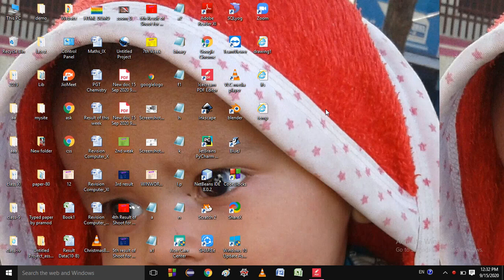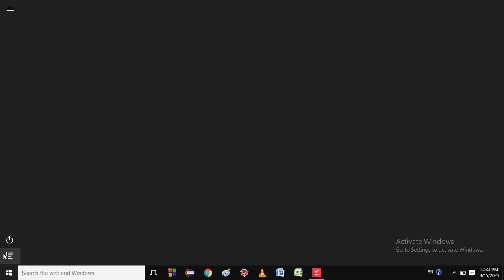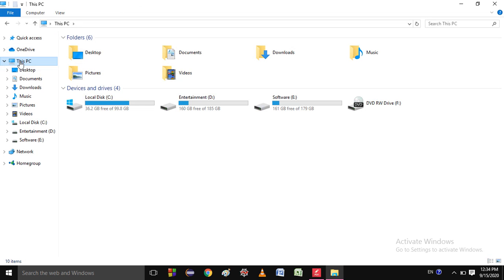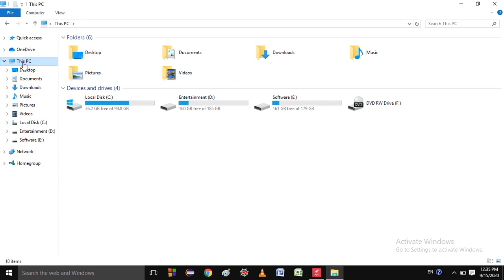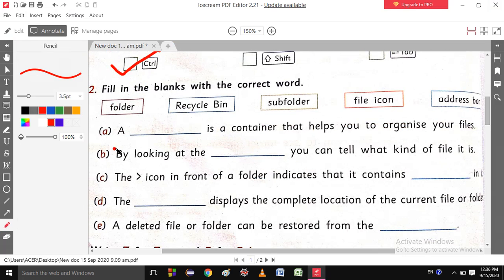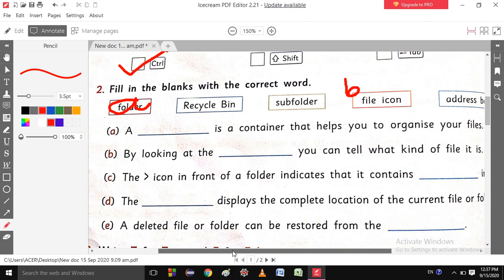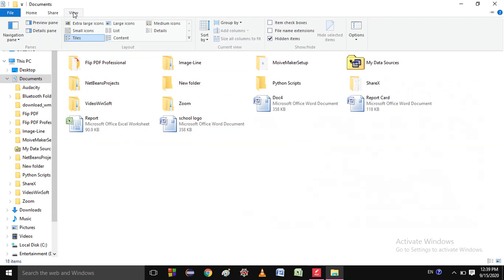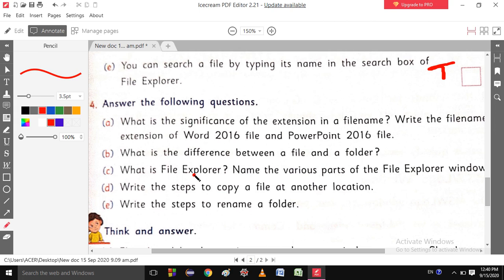MCQ, TRUE/FALSE AND FILL IN THE BLANKS QUESTIONS.